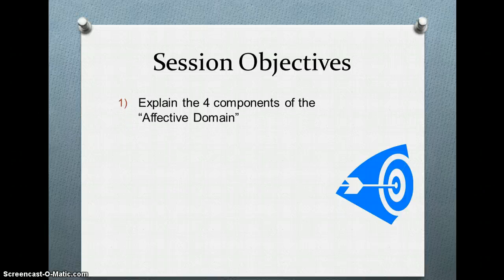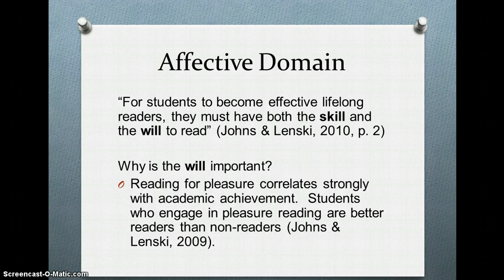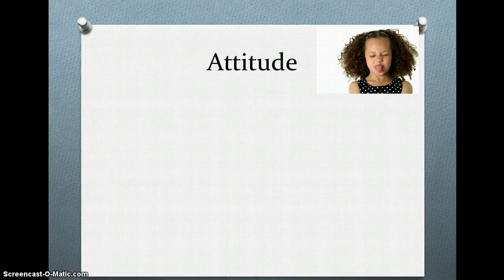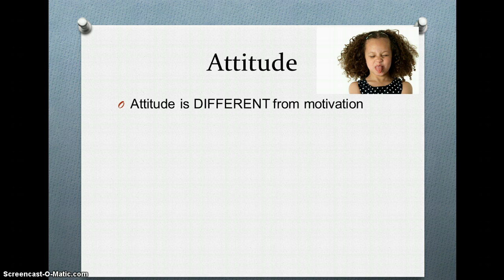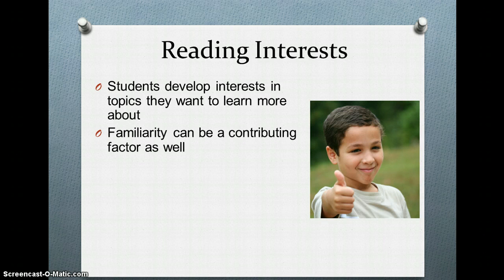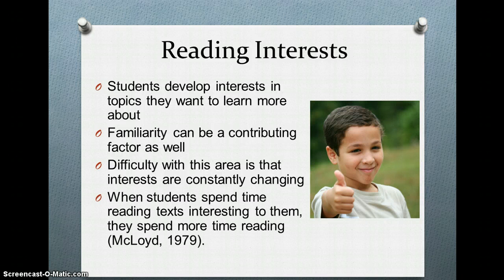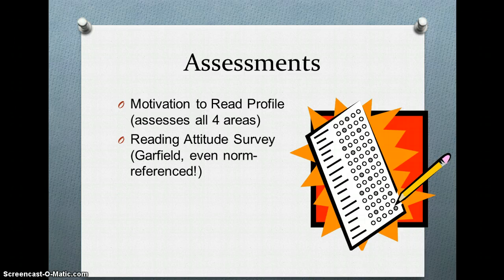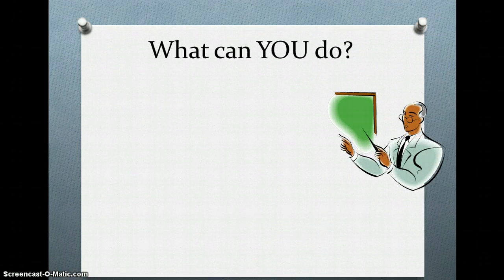READ 516 F13-Week 4, Part 2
Part 2-Affective Domain